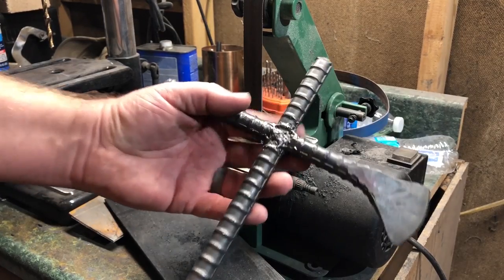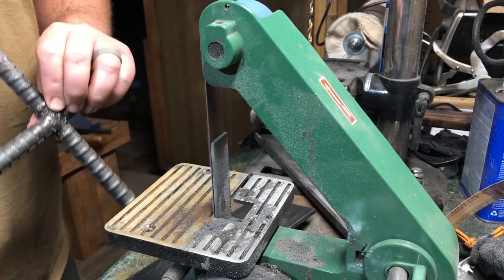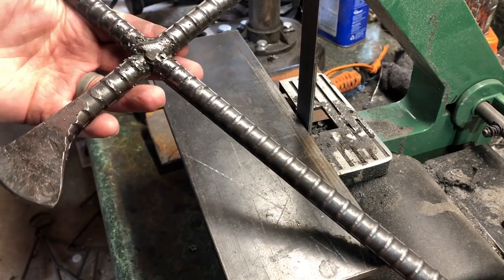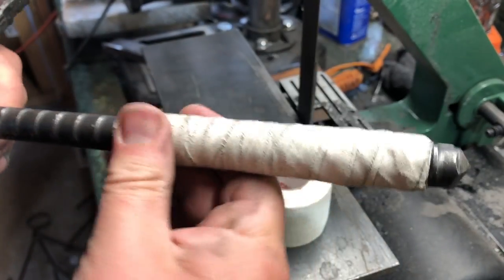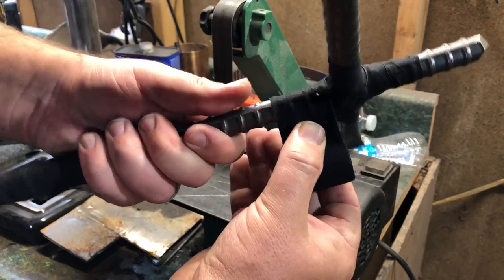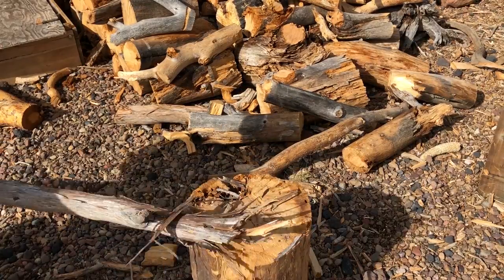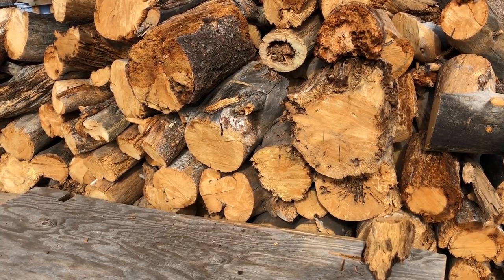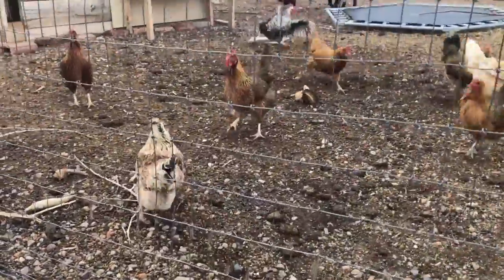How to Make a Throwing Axe Part 2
Here's Part 2 of my take on the classic throwing axe (or throwing hatchet, throwing tomahawk, etc).

Now, you could just pick up a hatchet and throw it, and believe me I've tried, but this version has several damaging points radiating out from the center, so you're (almost) guaranteed to get a "hit" every time.

The concept is very similar to the Ngbaka throwing knife, but of course the materials and design are somewhat different.

We'll be using rebar for this project and we'll incorporate a variety of techniques from blacksmithing to welding to using hand tools and various grinders to put the finishing touches on the blade and the points.

If you liked this video, or if you enjoy blacksmithing DIY forging etc. I invite you to watch some of my other videos. And have a great day!